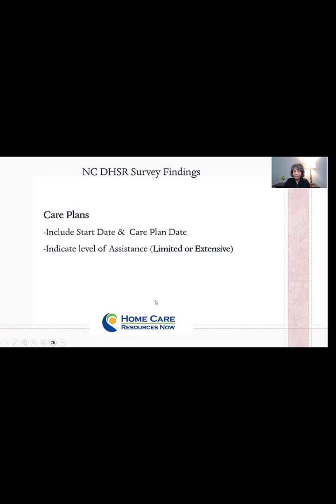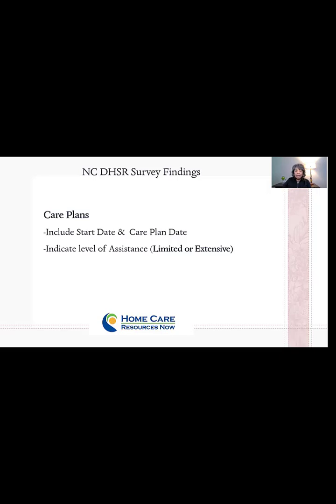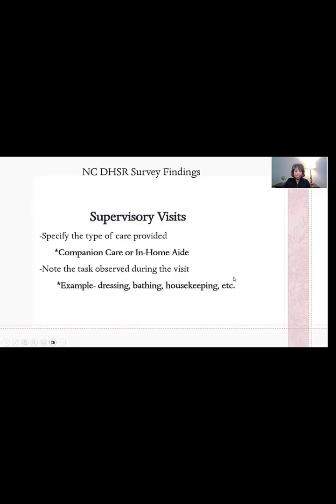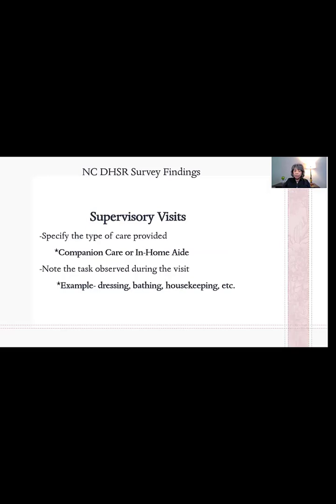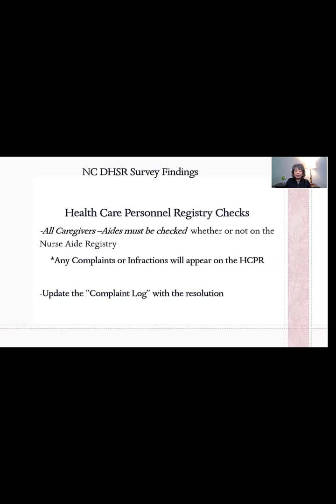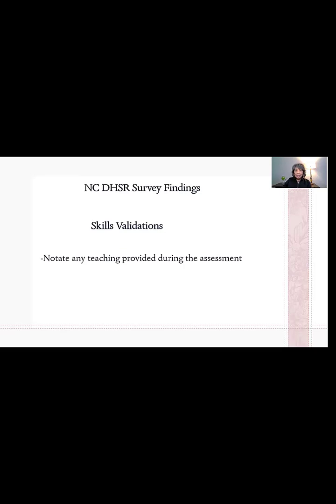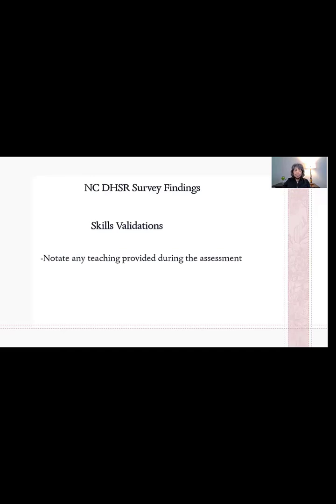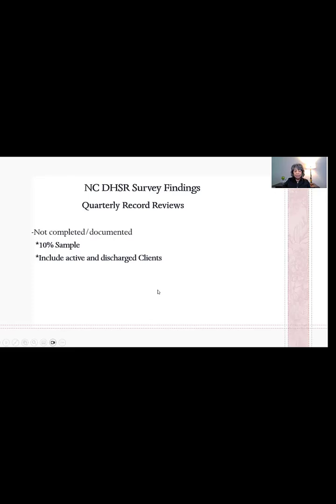What are the deficiencies found during North Carolina DHSR home care surveys?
Summary of recent findings
• Review and update care plans with proper dating and assistance levels
• Clearly document employee observations and skills validation
• Ensure all employees are checked in the Nurse Aide Registry
• Maintain up-to-date quarterly audits and complaint logs
• Be prepared for audits at any time due to complaints or compliance concerns